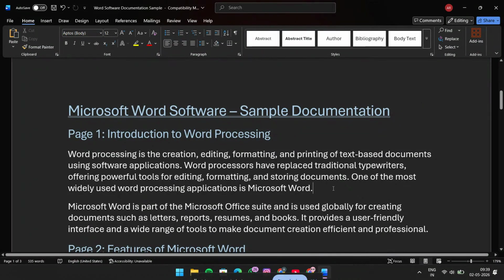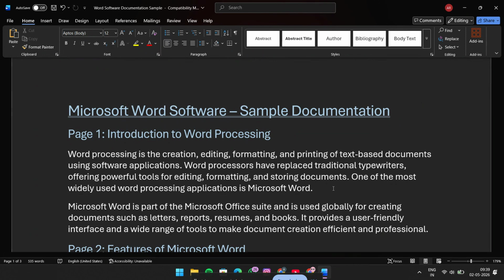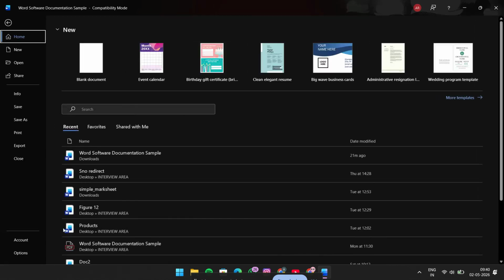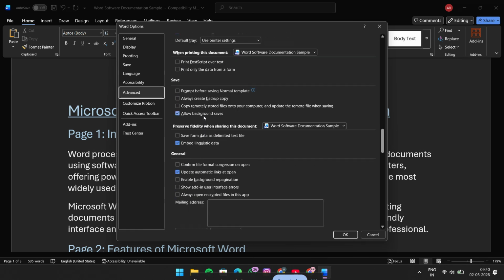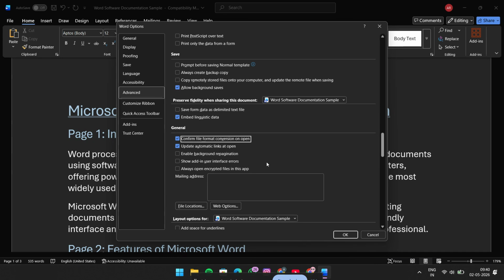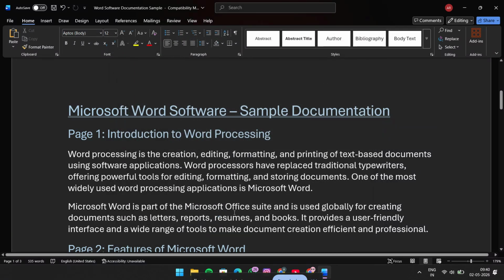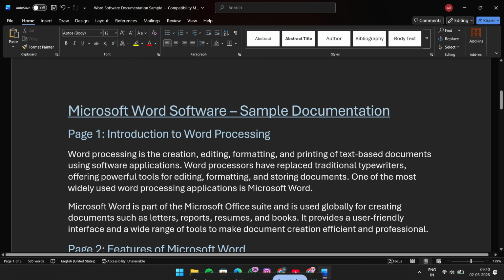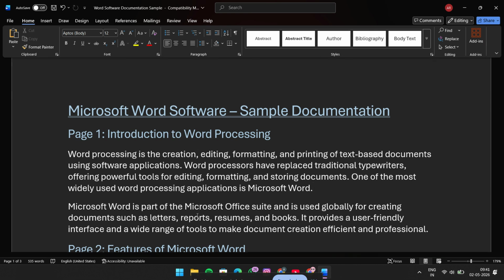How To Fix Encoding Error In Microsoft Word (Easy Guide)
Learn how to fix encoding error in Microsoft Word by changing a simple Advanced setting that helps Word open files correctly.
Follow this quick step-by-step tutorial to resolve file opening issues and get back to editing faster.

🕚Timestamps:
0:00 Intro
0:18 Open Word Options
0:34 Go To Advanced Settings
0:49 Enable Confirm File Format Conversion On Open
1:06 Close And Reopen The File
1:22 Recap And Outro

✍️What You'll Learn In This Video:
• How To Fix Encoding Error In Microsoft Word
• How To Open Word Advanced Settings
• How To Enable Confirm File Format Conversion On Open
• How To Reopen A Word File After Changing Settings
• How To Troubleshoot Word File Opening Issues

💡Pro Tips:
• Restart Word after changing the setting for best results
• If the issue continues, try opening a copy of the file
• Make sure the document is not damaged or incomplete
• Save important files in a standard Word format like DOCX